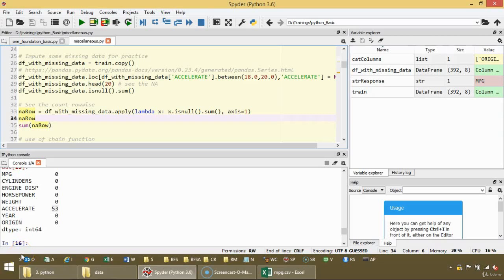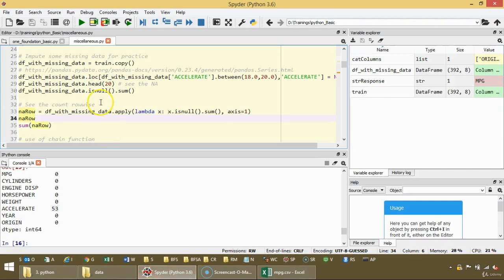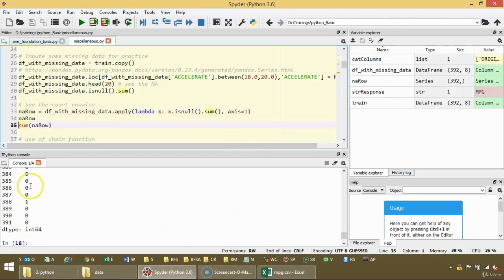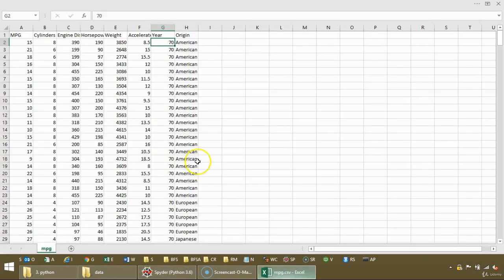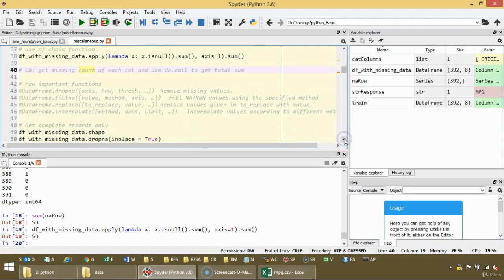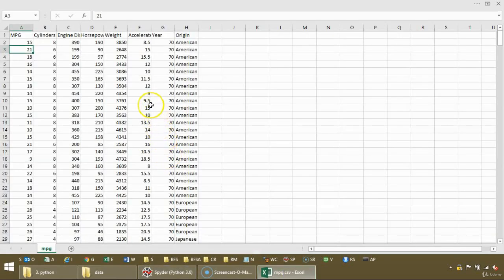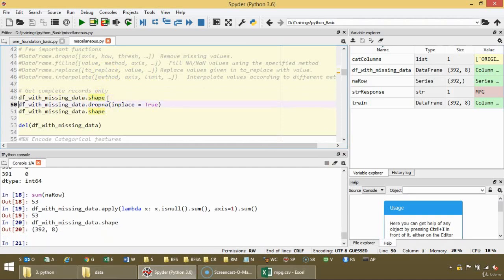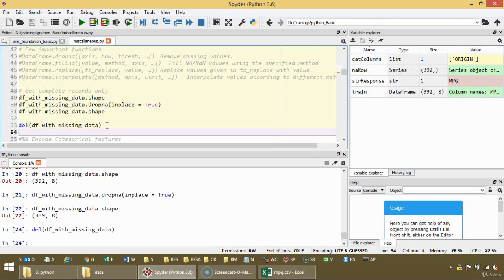15 Handle Missing Data part 2